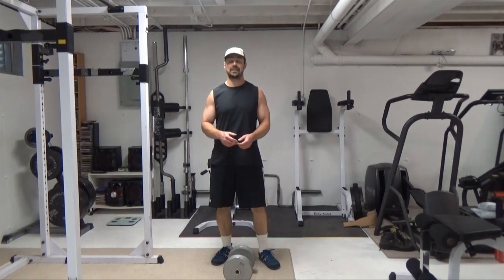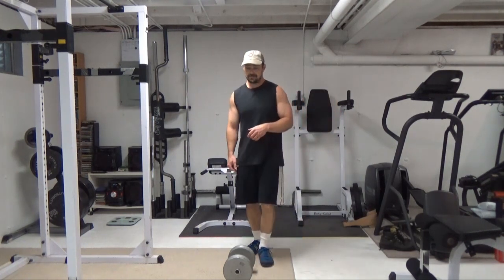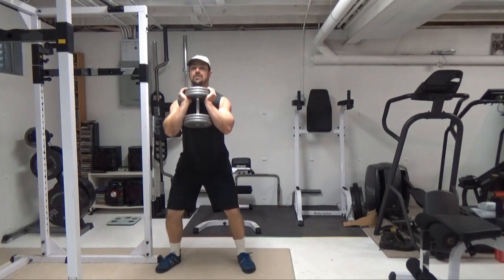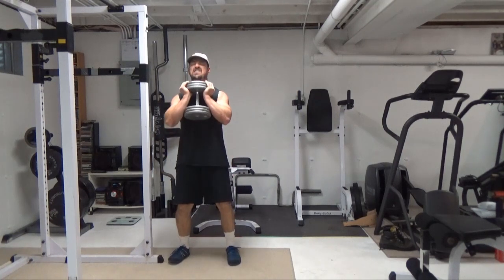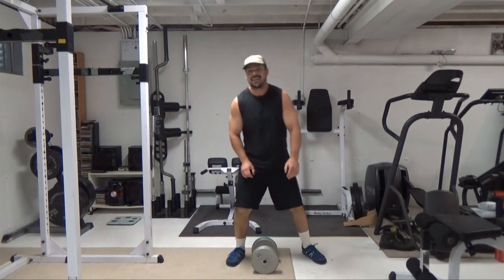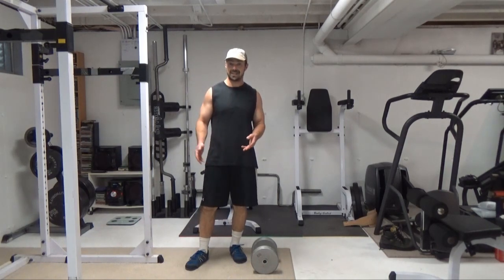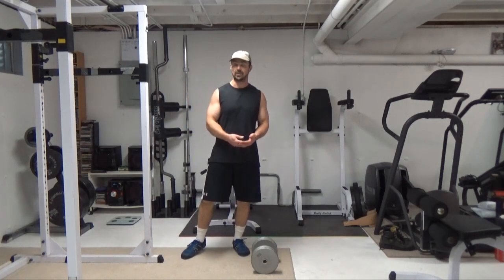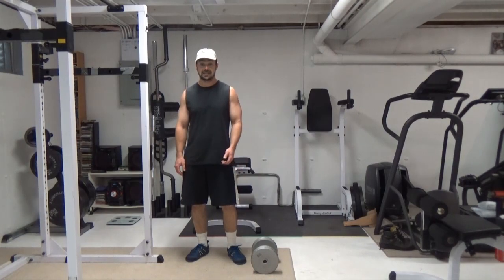Trash Your Legs With Side-Step Goblet Squats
If you want to challenge almost your entire body with one exercise, you're going to want to give this one a try. All you need is a single dumbbell.

This exercise will hit your legs HARD with lots of tension, along with your core, shoulders, lower back and upper back. In addition, you're going to be loading your breathing muscles, which will help increase the suffering (in a good way).

The lateral side-step movement you'll be performing also works the gluteus medius and minimus, in addition to gluteus maximus.

This sort of looks like a very ugly Cossack Squat (if you've seen that exercise before), but it's actually a completely different animal.

The shifting of the load while you hold the bottom squat position is excellent for the entire lower body and the moments where your one leg is off the ground will really challenge your core.

Use a weight you can get at least 6 or more reps with on this exercise (it should be a weight you can very easily do a normal Goblet Squat with). If you start going too heavy, it'll be tougher to balance as you step your leg over.

Overall, this is fantastic conditioning exercise. I wouldn't necessarily utilize it for building muscle (even though you will get a lot of tension in the lower body). I found it to be incredibly effective for getting a LOT of muscle mass involved into an exercise, making it more appropriate for metabolic conditioning and fat-loss training.

Discover Arnold's "squatting in the woods" trick for monster thighs... (best squat workout you'll ever do)